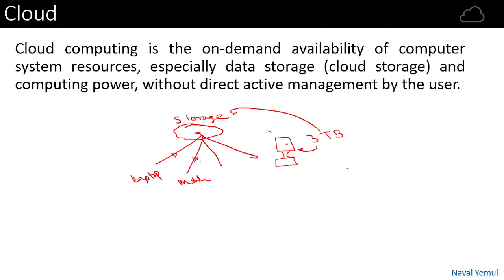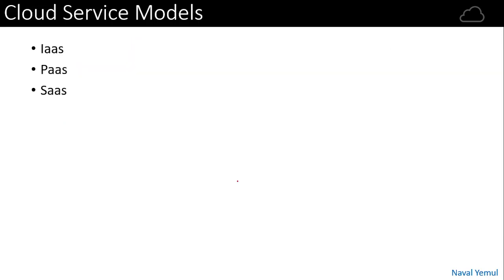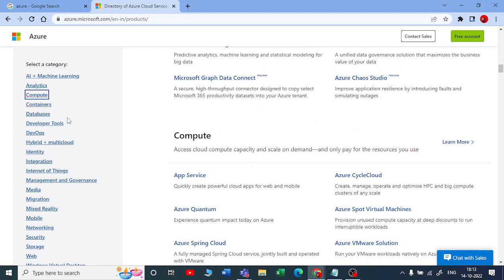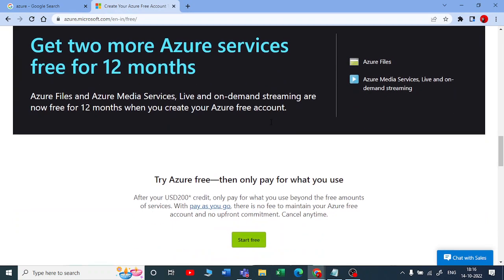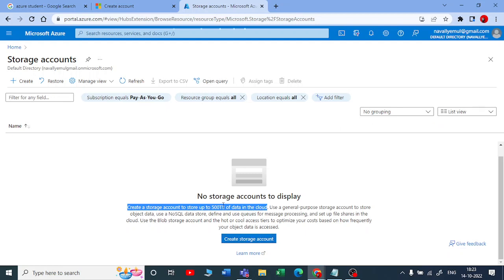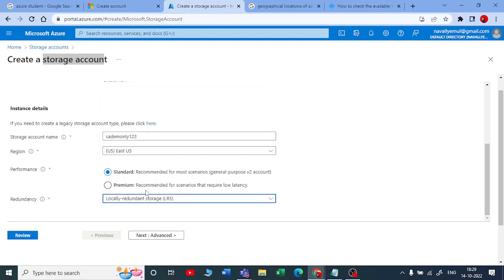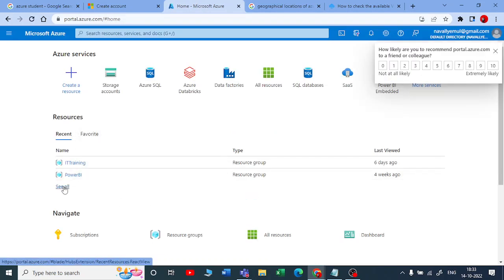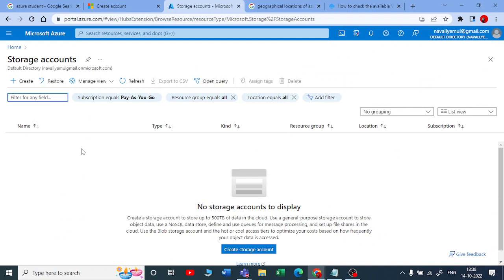Introduction to Cloud | Basic of Azure Cloud | Storage Account | For Complete Beginners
Introduction to Cloud, Basic of Microsofts  Azure Cloud, Storage Account, For Complete Beginners